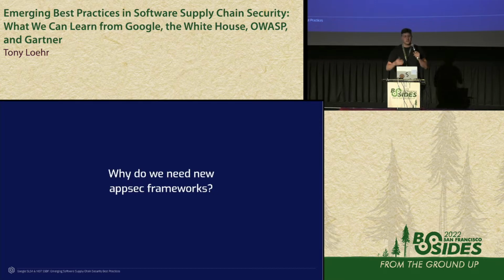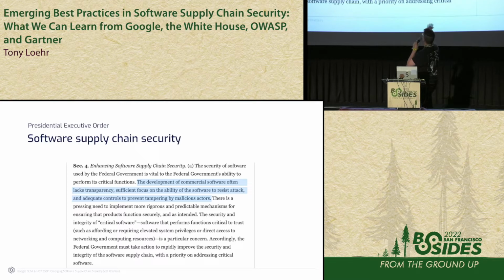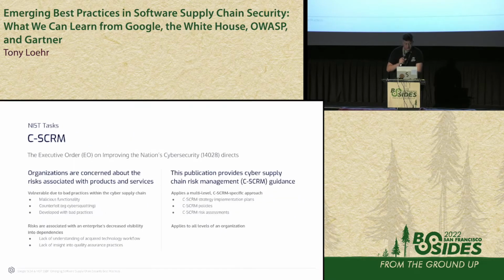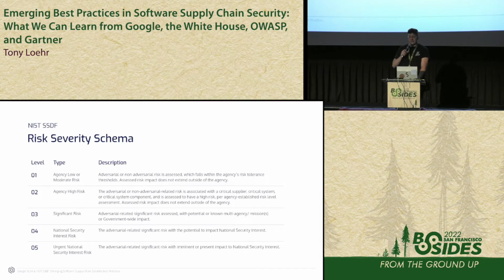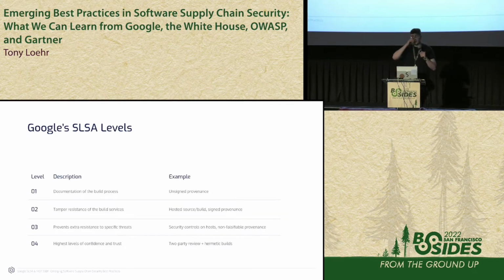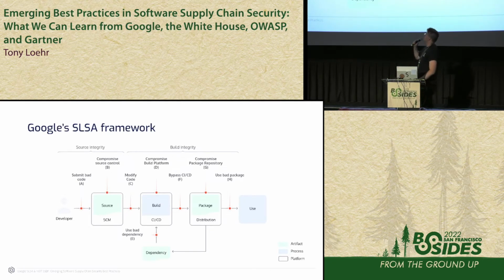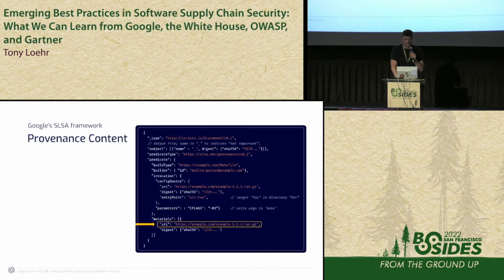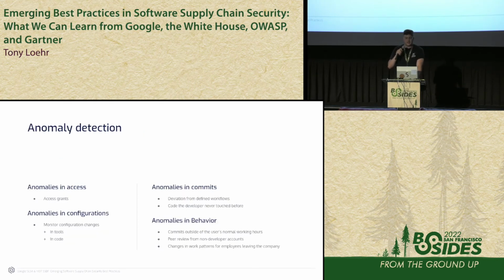BSidesSF 2022 - Emerging Best Practices in Software Supply Chain Security... (Tony Loehr)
Tony Loehr - Emerging Best Practices in Software Supply Chain Security: What We Can Learn from Google, the White House, OWASP, and Gartner

Attackers are taking advantage of insecure software deployment pipelines; the White House, OWASP, Google, and others have released guidelines on best practices in response. We will break down the key takeaways and compile a list of best practices for mitigating software supply chain security risk.